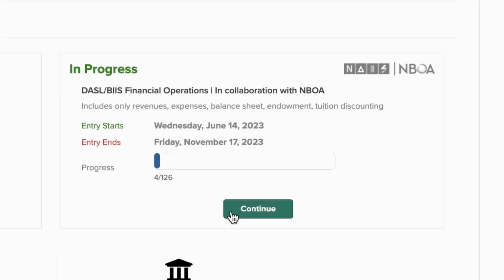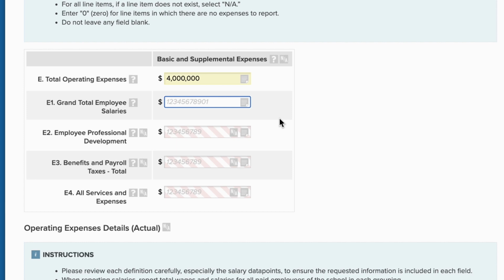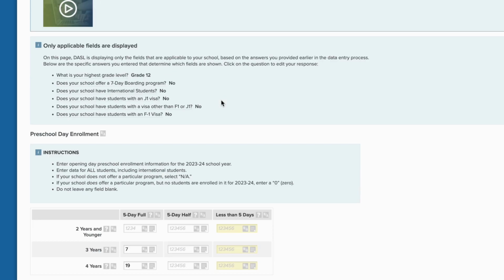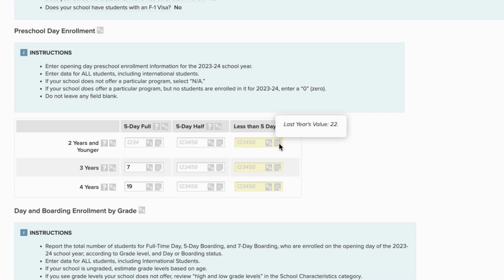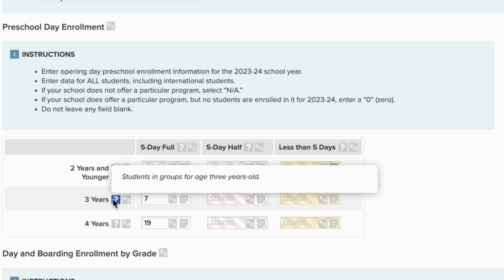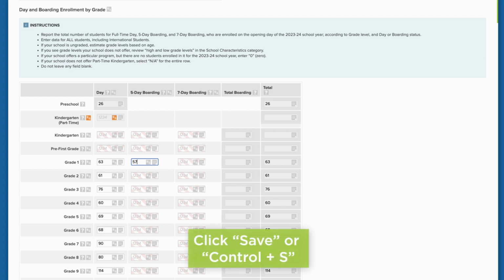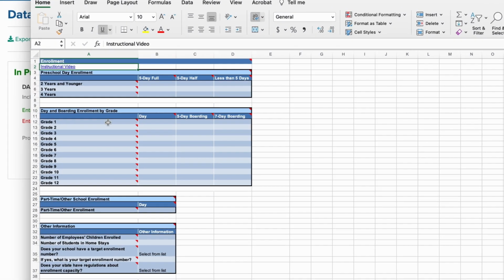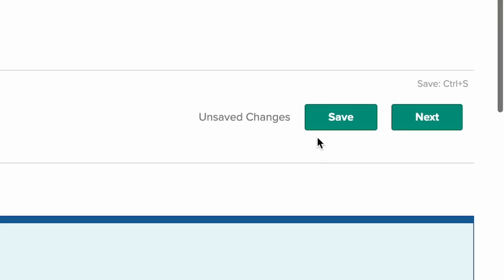2023-24 DASL Data Entry: Expenses and Other